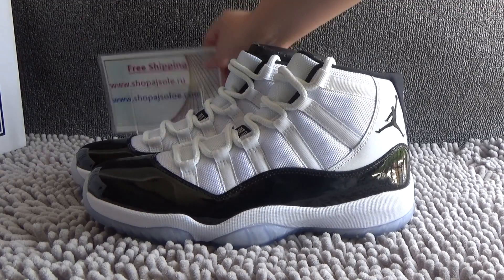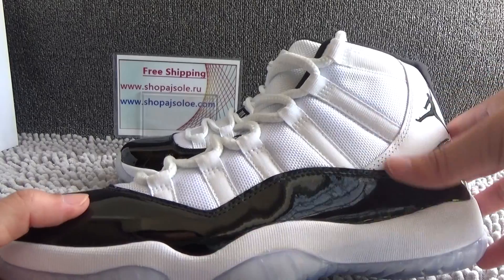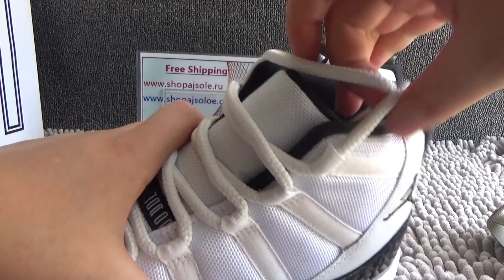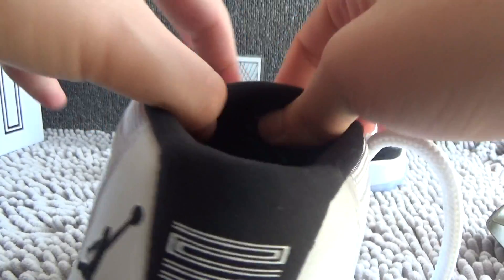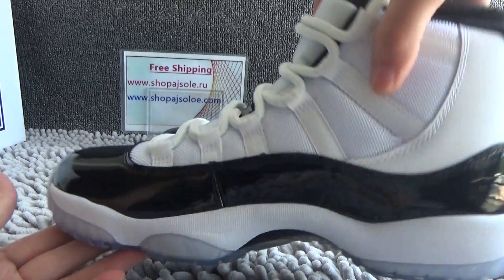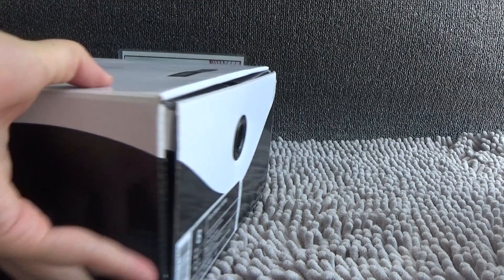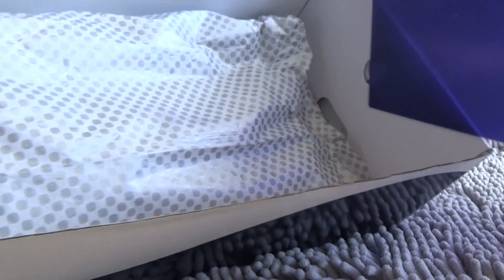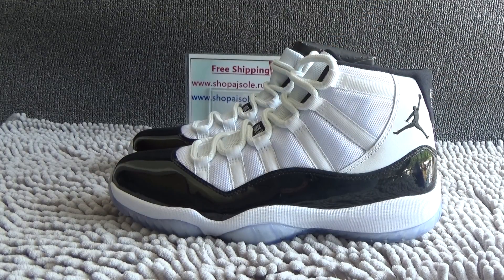Authentic Air Jordan 11 Concord HD Review from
For more information!!!
Skype&Kik: shopajsole